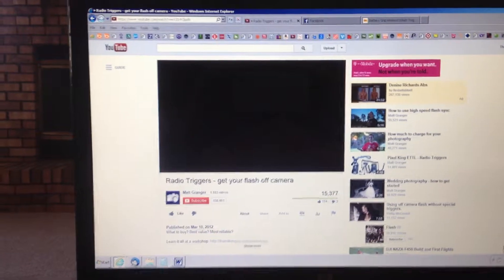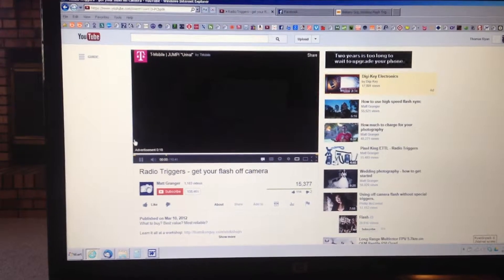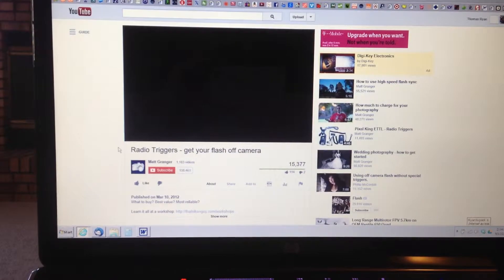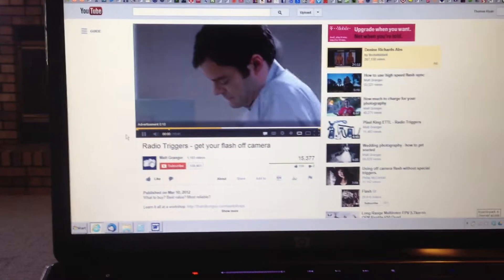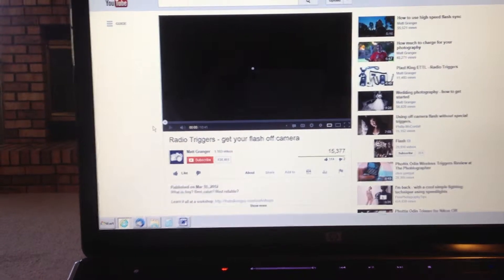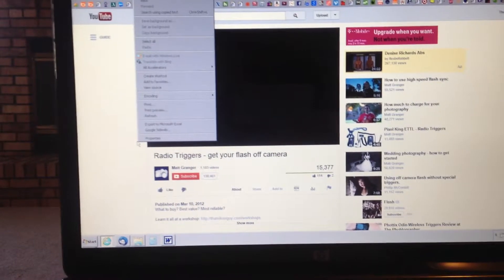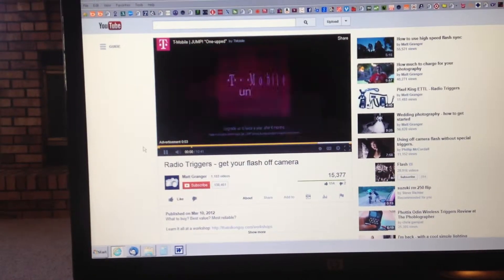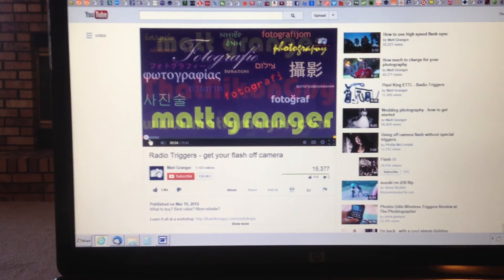YOUTUBE FAILED ME! Anyone Else having this problem? T-Mobile(tm) getting over charged $$$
Just trying to watch some informative Youtube videos. I end up watching endless T-Mobile(tm) ads diligently waiting like a pavlovian dog! Ah technology is endlessly entertaining, if you ever get to said technology past the ads. Youtube fail :-(  Me watching ads total Win. Youtube charging T-Mobile(tm) cha-ching winning $$$